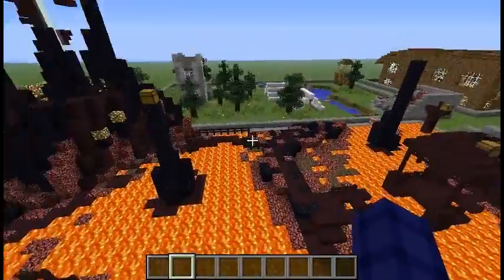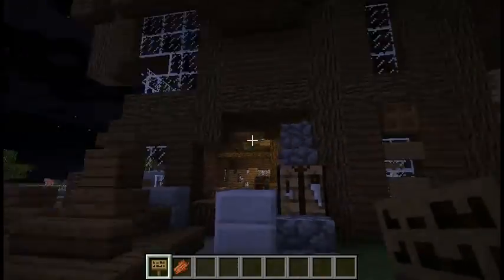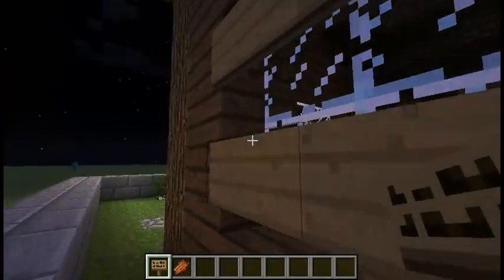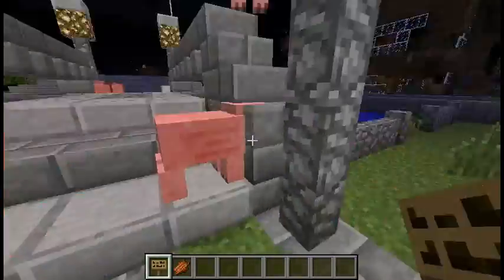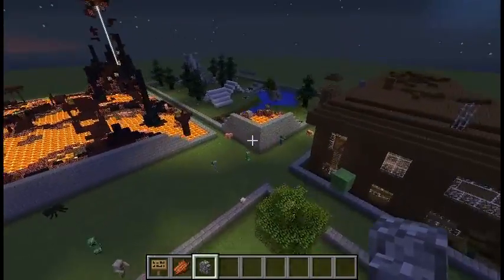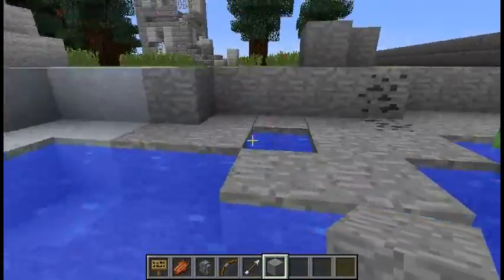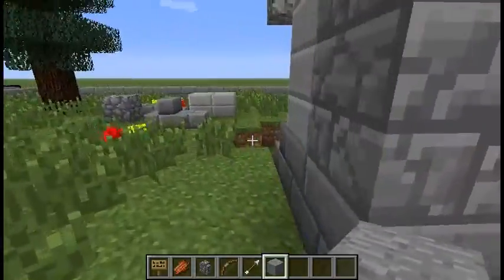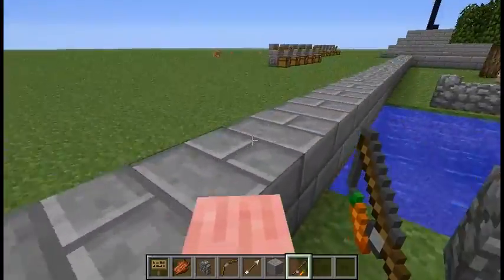SCKChui's Minecraft Design School #9: Victor's Mob Arena Maps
In this video we look at some Mob Arena maps designed by Victor.  Mob Arena is a Bukkit plugin, and basically you fight against waves of enemies using predetermined equipment.  We consider the maps in terms of different classes and play styles, but the proper test of any gameplay map is to just get people to play it and see what they do.

FAQ

Q: What should I send?
A: Send me a private message on Google+ describing what you have done and what you are trying to do.  Ask me specific questions related to architecture and spatial design in Minecraft.  The more information you give me, the more I can respond specifically to what you're interested in.  Include a link for me to download your world save, or give me the address of your multiplayer server.

Q: How do I send messages via Google+?
A: You'll need a Google+ account.  Share a message, and in the "To:" field, type in "sckchui".  Remove "Public" and anyone else if they're there, unless you want the message to be public.

Q: How do I give you a link to my world save?
A: There are a number of free file hosting services available.  . You'll have to compress your Minecraft world folder into a ZIP file (or RAR if you prefer), upload that file, then send me the share link.

Q: What will you do with that?
A: I will make a video answering your questions, trying to help with your design problems.  Note that if you show me your world and ask me design questions, you are giving me permission to make and post a video of it on YouTube.

Q: I sent you a message but you haven't made a vid.  :(
A: Depending on how busy I am and how many submissions I get, I might not be able to respond to every submission.  If I do get that many submissions, I will choose the ones that I think will be the most useful to the most people.  I'm sorry if I can't personally answer, but maybe talk to your friends and other people you know to ask for feedback.

Q: So who are you?  And how do you pronounce "sckchui"?
A: Just call me Simon.  I have a PhD in architecture from The University of Melbourne in Australia.  I have 3 years of experience teaching architecture design topics part time, and I have played Minecraft for over 2 years.

Q: Why are you doing this then?
A: I love architecture, I love videos games, I love Minecraft, I love teaching, I love to see people designing and learning and enjoying themselves while doing so.  Everything fits.